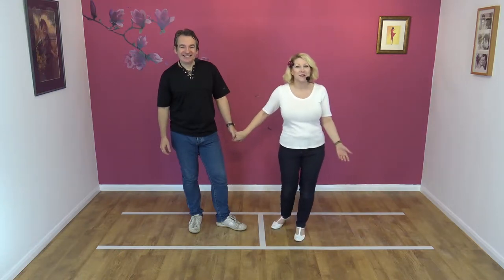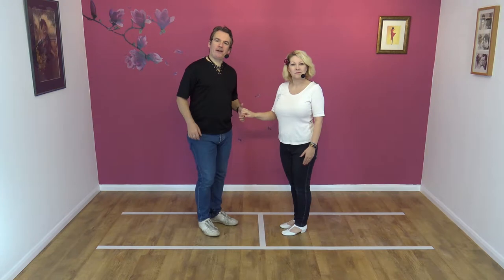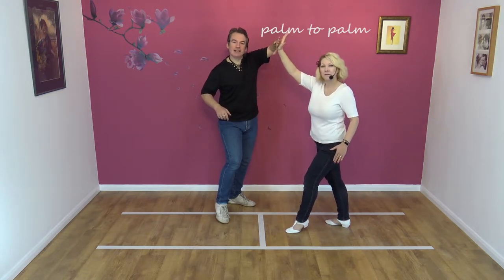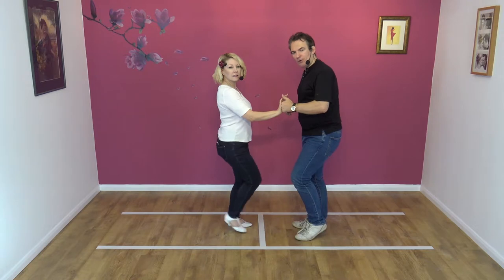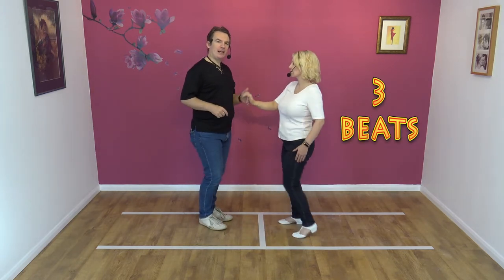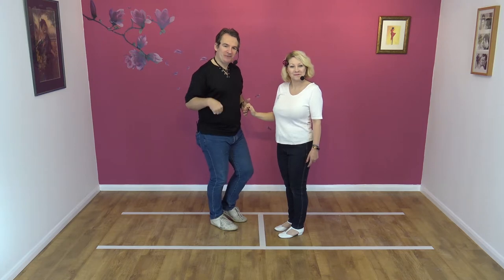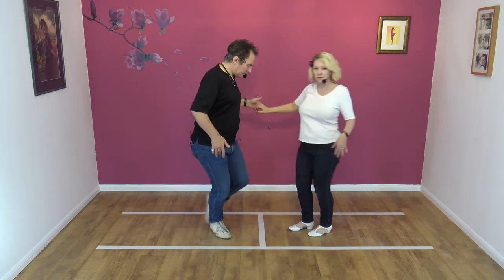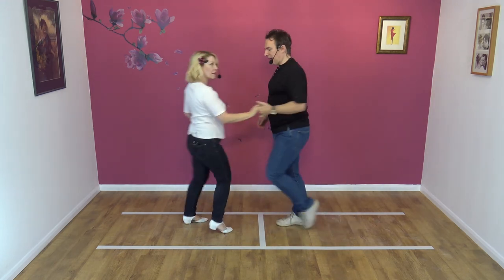Learn Smooth Jive Dance Lesson: Travelling Return with Jim and Nicky